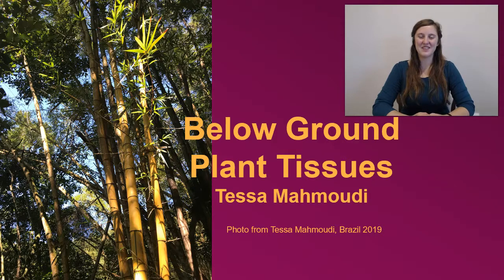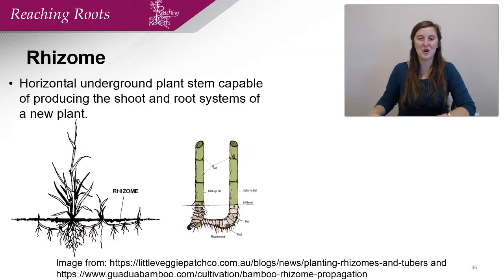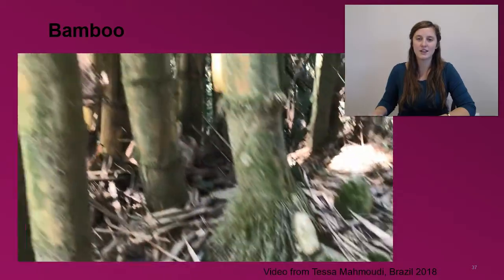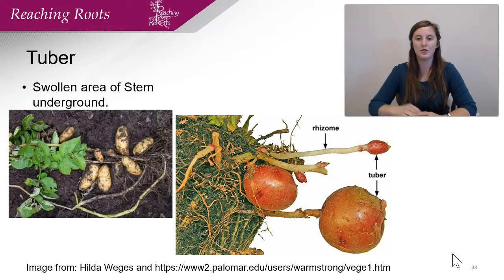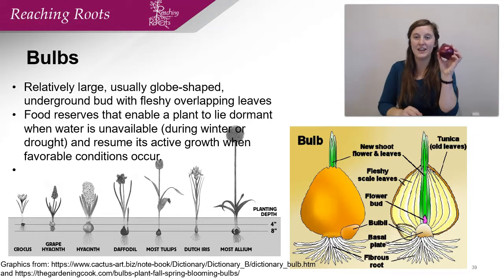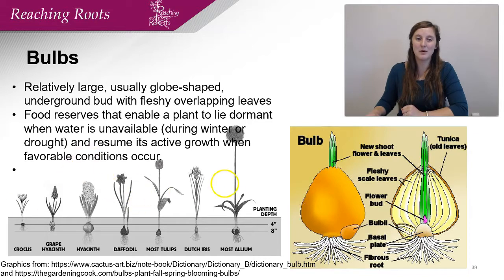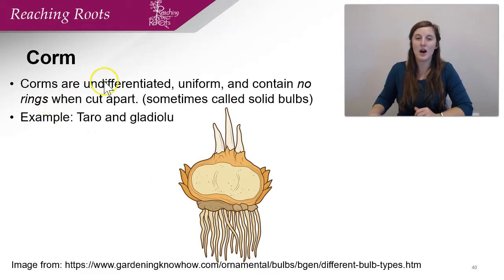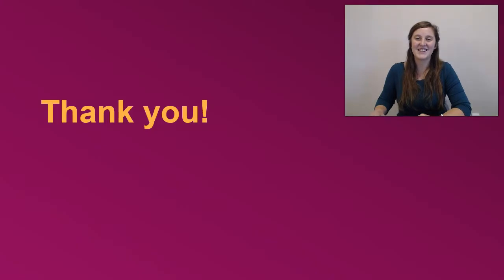Underground Stem Tissues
Learn about tubers, rhizomes, bulbs, and corms!